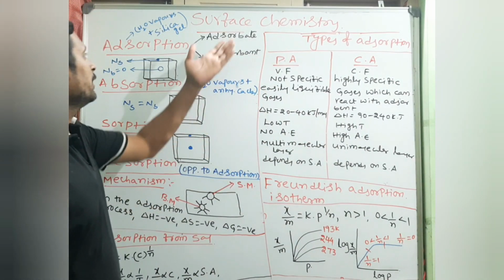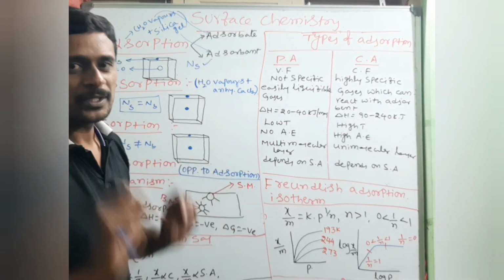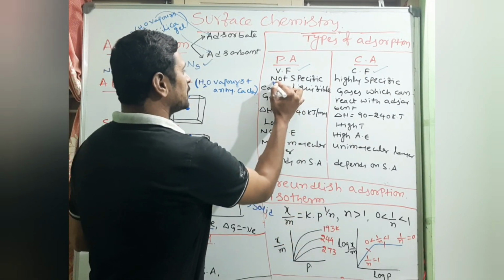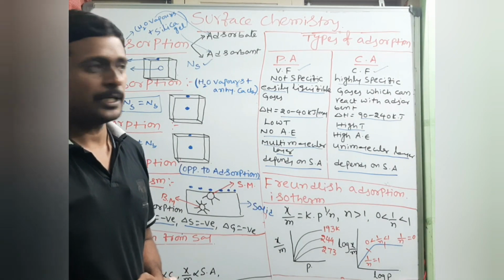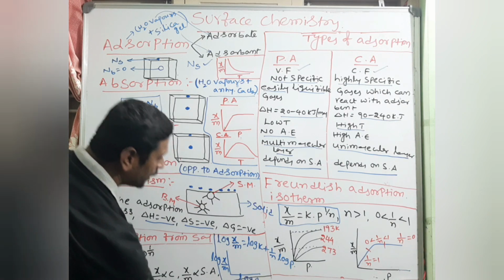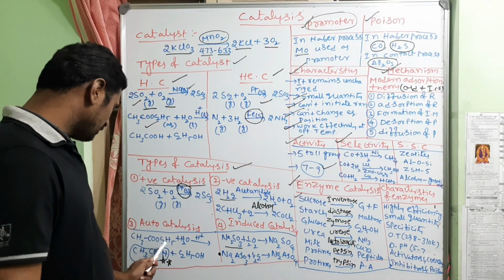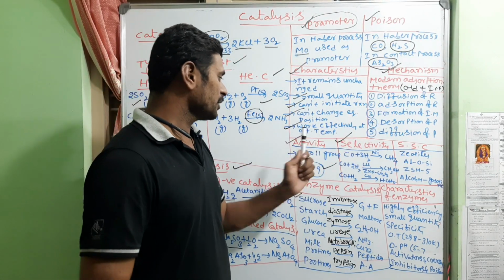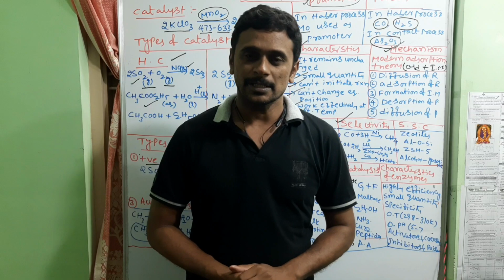SURFACE CHEMISTRY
NEET CHEMISTRY